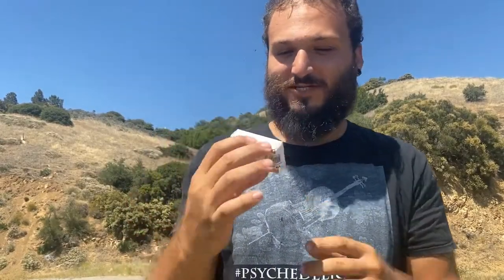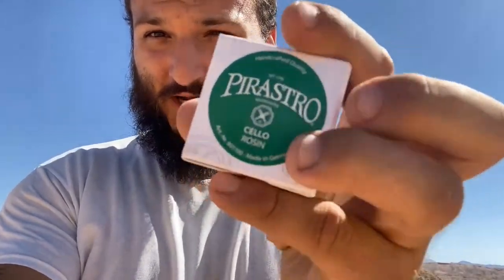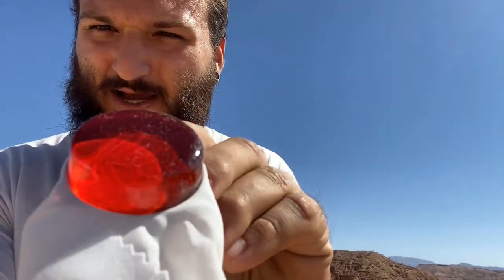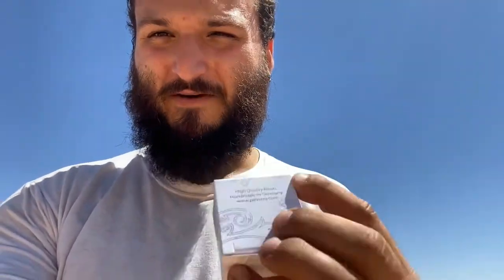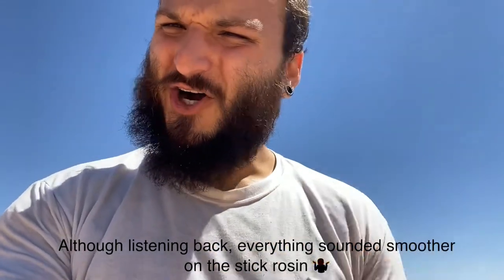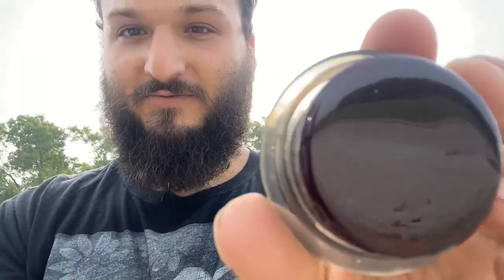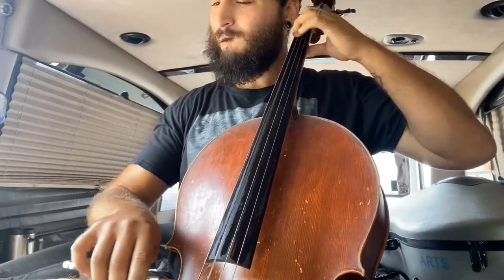Best Cello Rosin. 5 Rosins Compared.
Rosin is a crucial part of cello playing - you can’t get any sound from the bow without it!

1.
2.

In this video we review five of the most popular rosins on Amazon, covering the cheapest to most expensive there is.

Rosin is one of those things you may never have thought of before learning cello. However, at least it’s one of the cheapest components of the instrument!

Let’s talk about why it’s so important, then get into the rosins we reviewed.

Rosin has a similar name to resin, and for the same reason: it comes from tree sap.

Little hooks in the hairs of the bow are not enough on their own to pull the strings, but when rosin is applied to the hairs, the hooks retain the rosin, and the rosin is actually what tugs on the strings, producing the sound.

Differences in rosin can make a big impact on sound. Lighter rosins don’t grip as much, and are better for the thinner strings of violin and viola, whereas the darker the rosin, the grippier it is, making it better for cello and bass.

Various rosins also produce a different amount of dust, which can matter for sensitive people.

But how do you know which rosin to choose? In this video I seek to help by providing my experience trying rosins at 5 various price levels.

The first rosin we use is an inexpensive stick rosin. In many ways this rosin was my favorite to listen back to, because it has a no-nonsense, straightforward sound that is easy to control.

The downsides are the shape (cake rosin is better than stick, so that you don’t wear the rosin unevenly, making it harder to rosin down the road), and the fact that achieving a variety of colors or sounds isn’t as accessible.

The next rosin we try is Pirastro Cello Rosin. This rosin has been a staple of mine for a long time, and it sounds really nice to me. Warm, with some articulation control.

By contrast, the Melos dark rosin was a bit too crunchy for my taste, and I felt I had a harder time controlling the articulations.

The final two rosins we use are the most expensive, the Andrea Solo and Larica Gold III. The biggest advantage of both of these rosins are the richer tone they give compared to cheaper ones.

While for some music having the base control of the stick rosin might be preferable, for playing a variety of styles, having these nicer rosins definitely seems to help.

It’s important to experiment with various cello rosins to find the best rosin for you. Knowing light vs dark rosin can make a world of difference to your practicing, and reduce frustration at the instrument.

What else do you need help with in learning cello? Luckily, we make it easy for you to learn cello here at Consordini. We have videos on a variety of cello topics, including holding the cello bow, basic cello posture, beginning cello repertoire, first position on cello.

Hopefully, we make it easy to get going with all the information of a trained professional.

We love hearing from you in the comments, and are always on the lookout for more topics helpful in your pursuit of learning cello!